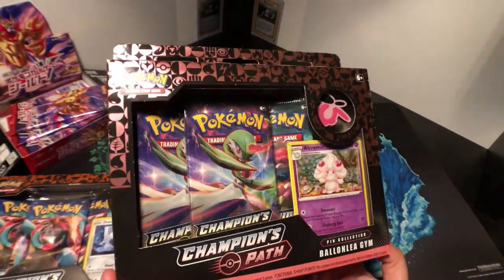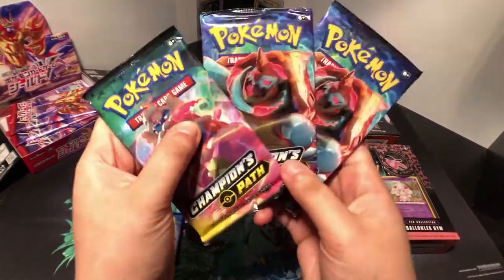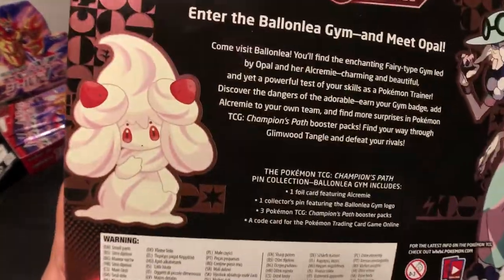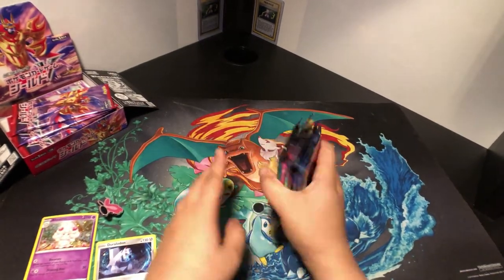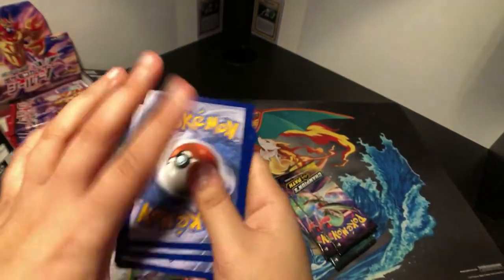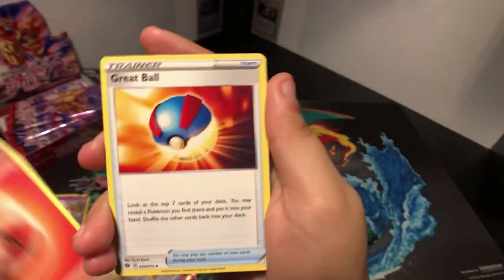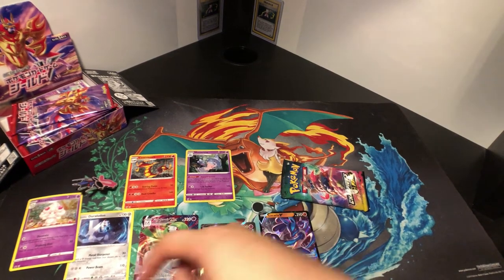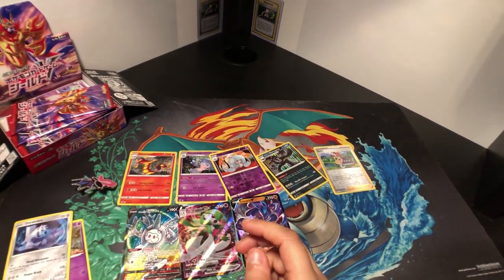Pokémon Champion's Path Pin Collection (BALLONLEA and HAMMERLOCKE)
Really impressed with the cards we got today guys! Maybe these pin collections are worth it? I believe these boxes were from the UK but I don't remember D: